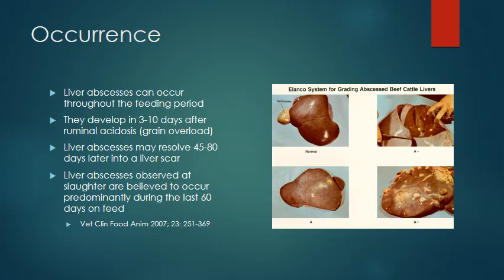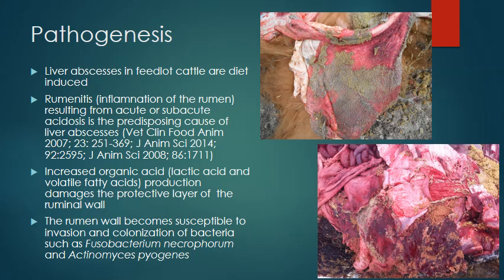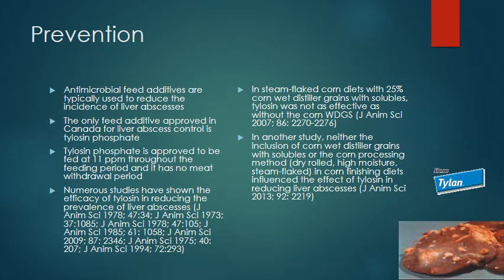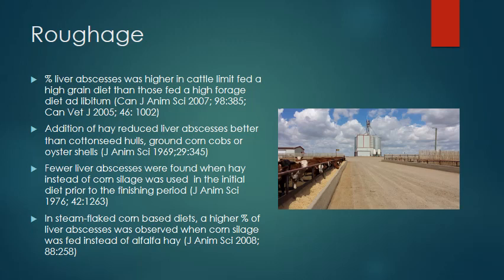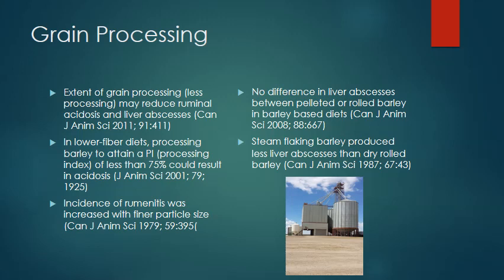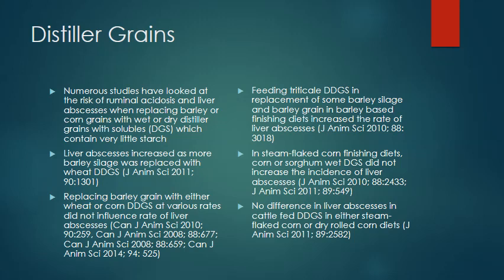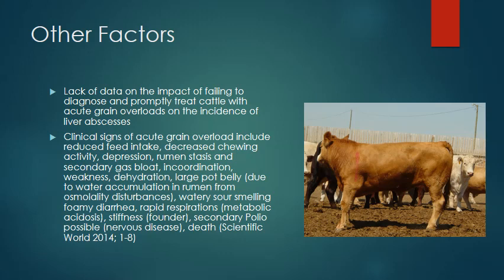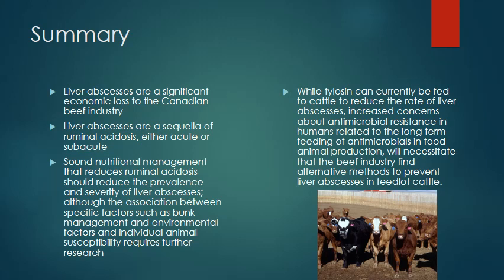Liver Abscesses in Feedlot Cattle (2015)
This presentation on liver abscesses in feedlot cattle is by Joyce Van Donkersgoed, DVM, MVS, a practicing veterinarian and consultant in Southern Alberta.

Video guide:
0:14 - 2:08 Occurrence
2:09 - 4:29 Pathogenesis/Development
4:30 - 5:20 Diagnosis
5:20 - 6:28 Prevention - feed additives
6:29 - 7:36 Prevention - vaccination
7:37 - 8:23 Prevention - nutrition
8:24 - 9:03 Prevention - nutrition - roughage
9:04 - 10:35 Prevention - nutrition - feed bunk management
10:36 - 11:24 Prevention - nutrition - grain processing
11:25 - 13:13 Prevention - nutrition - grain type
13:14 - 14:30 Prevention - nutrition - distillers' grains
14:31 - 17:19 Other factors
17:20 - 18:43 Economic Losses
18:44 - 20:00 Summary